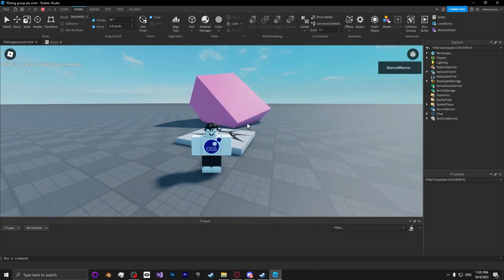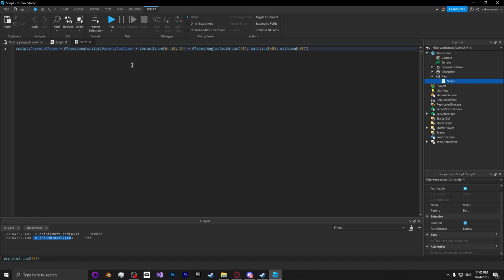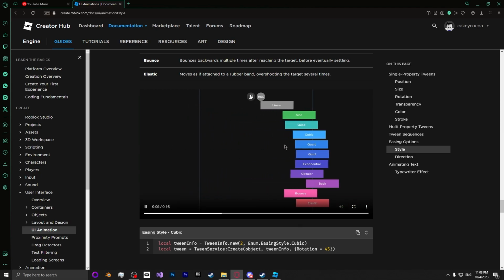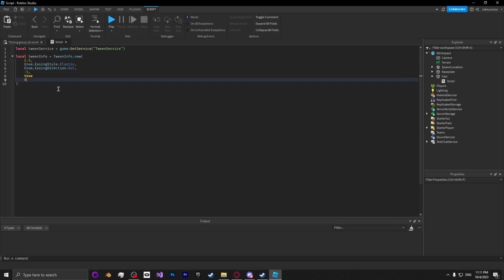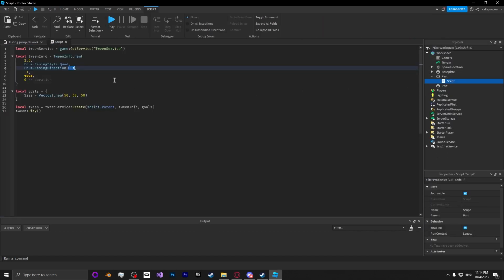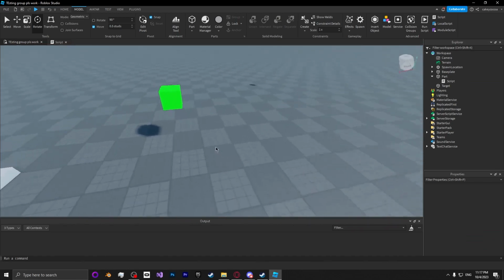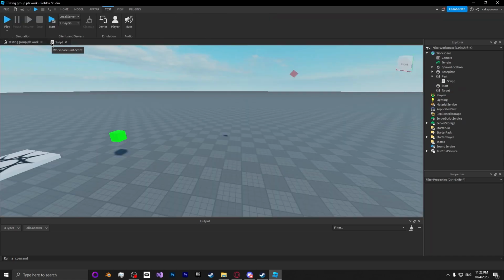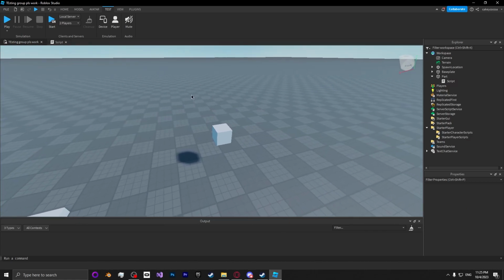Roblox Scripting Tutorial #11: TweenService and Lerp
Time Stamps:
0:00 Intro
0:45 CFrame
4:51 TweenService
15:33 Lerp()
19:43 Challenge
20:36 Challenge Answer
22:43 Outro